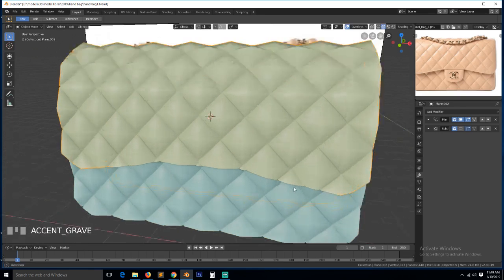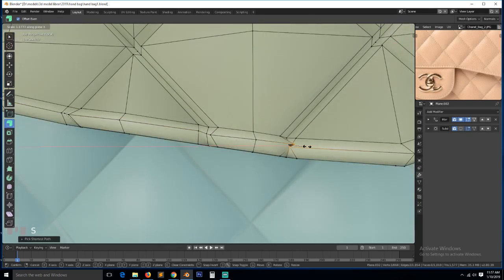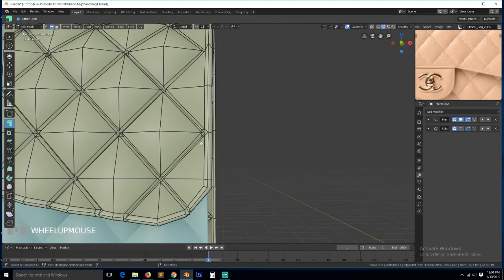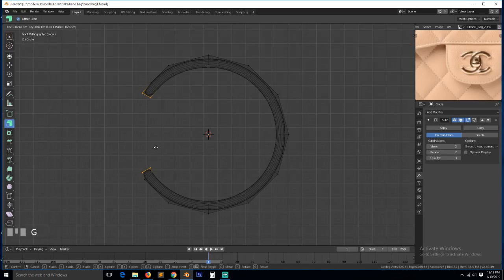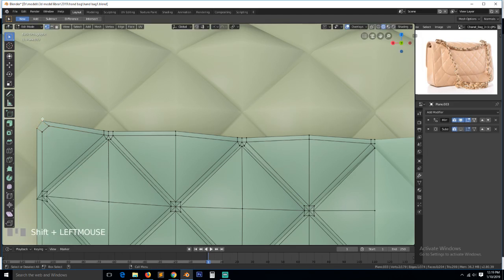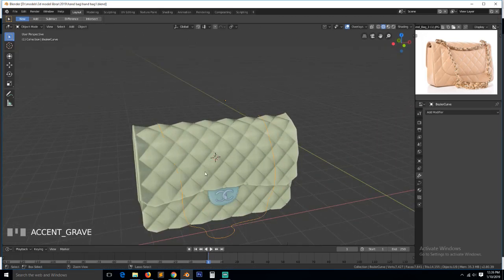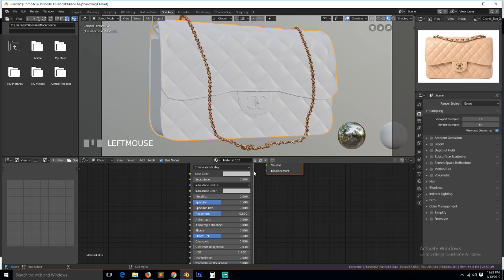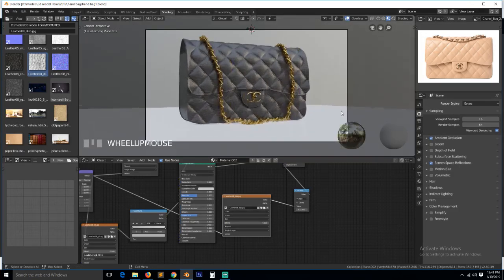🔴 blender 2.8 live modeling interior scenes architectural visualization in blender 2.8